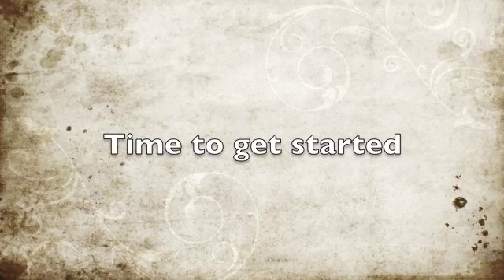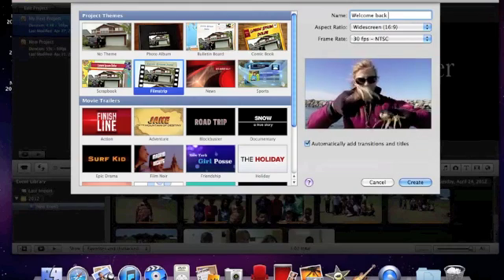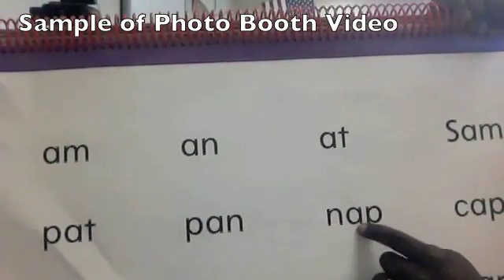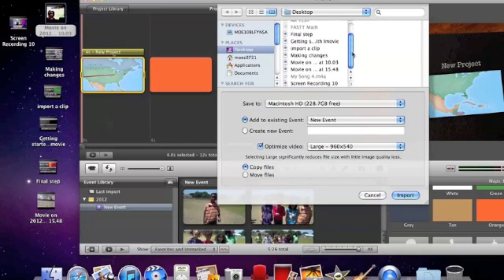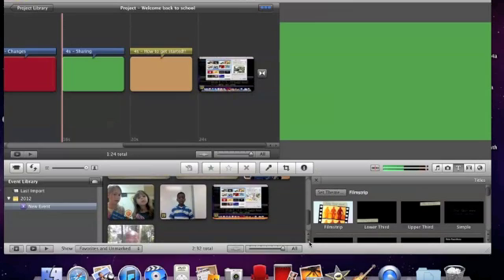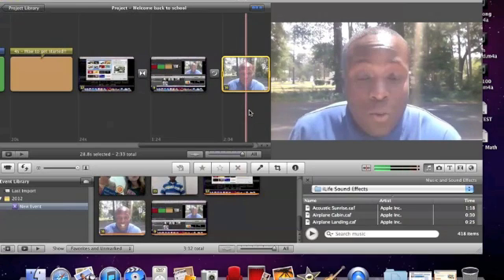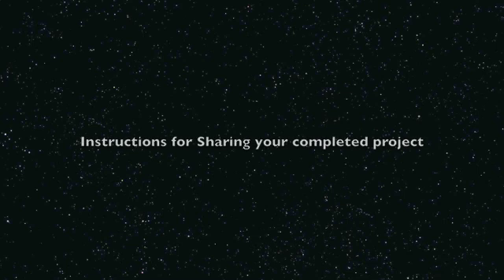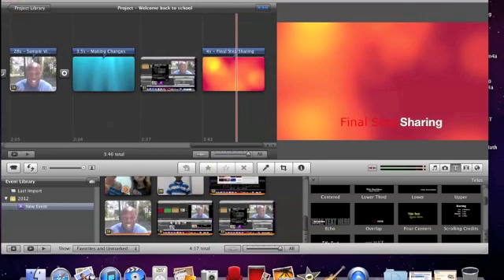imovie for beginners old version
basic introduction to the basic functions of iMovie (old version)